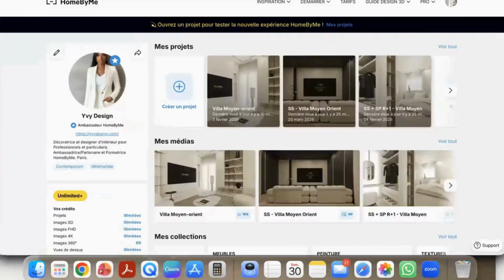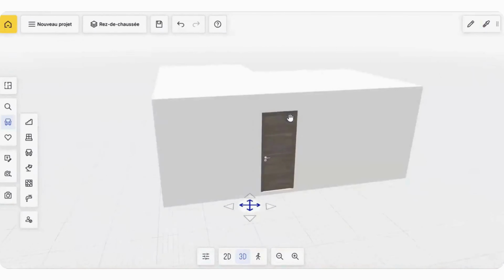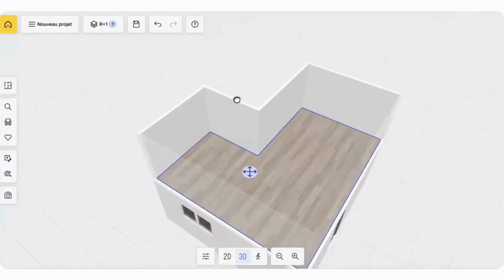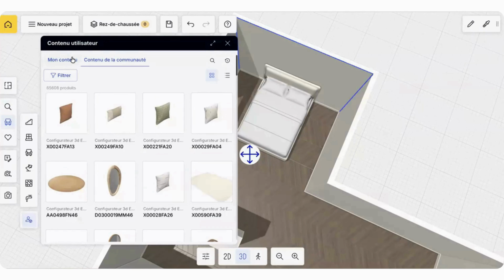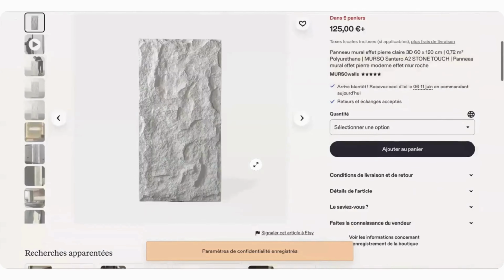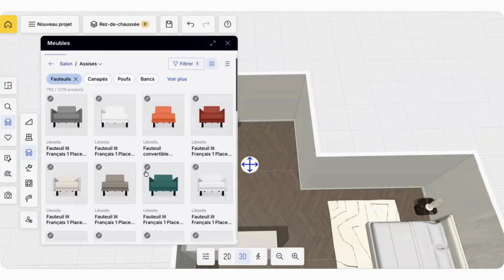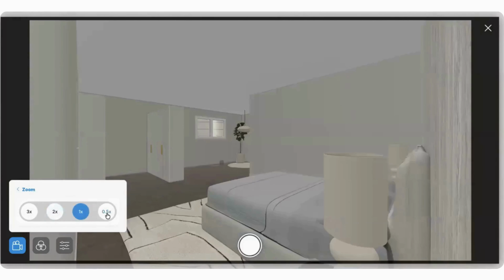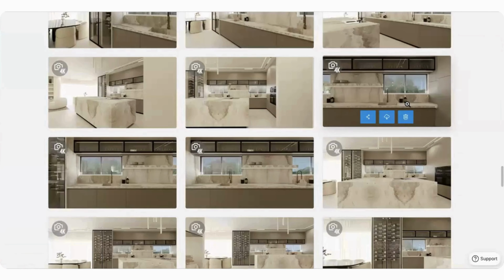How do I create a 3D interior on HomeByMe? - Masterclass Replay (EN)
Do you dream of designing, furnishing, and visualizing your future home in just a few clicks? Whether you are an individual passionate about interior design, a beginner real estate investor, or a design professional seeking efficiency, using 3D home design software is the key to bringing your ideas to life. Discover how to model a complete house plan and generate professional-quality photo renders with stunning realism.

The strength of a great design tool lies in its user-friendliness and versatility. No more juggling multiple applications: everything is centralized to save you valuable time.

Simultaneous 2D and 3D plan creation: Draw your walls in 2D view, set your snap points, and adjust your interior dimensions down to the nearest centimeter. Instantly switch to the 3D interface to see your layout take shape right before your eyes.

Architectural plan import: Already have a sketch or a technical plan provided by a client or a professional? Import it directly into the platform to trace your walls right over it.

Multi-layer and multi-floor management: From the basement and the ground floor to the upper levels, configure your ceiling heights and duplicate your structures or floor coverings in a single click to build complex projects or entire buildings.

An ultra-comprehensive brand catalog and endless community content
For your 3D visualization to be convincing, the choice of furniture and textures is crucial. Our library features top design brands (such as Plum Living custom wardrobes or Likoolis modular furniture), allowing you to create turnkey, ready-to-use Shopping Lists.

Personalization goes even further thanks to parametric assets.

4K photo renders and 360° panoramas beyond 3D
The real magic happens once your 3D modeling is complete. Thanks to our built-in Photo Studio, transform your virtual model into a breathtaking, photorealistic render with no external editing required.

High-end rendering features:

Pre-set cameras: The software automatically calculates the best viewing angles for your room at eye level (110 cm), using the perfect focal length to showcase the space.

Lighting mood management: Test the impact of sunlight through your windows and doors across different scenarios: standard light, golden hour, Nordic ambiance, or night view.